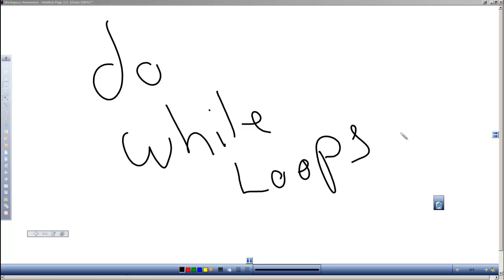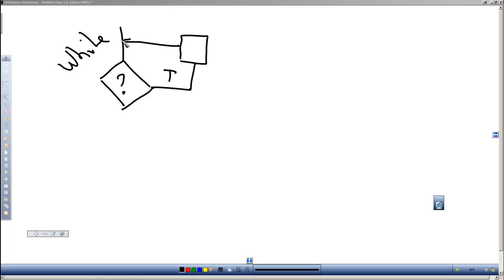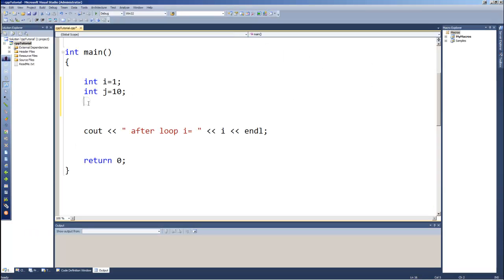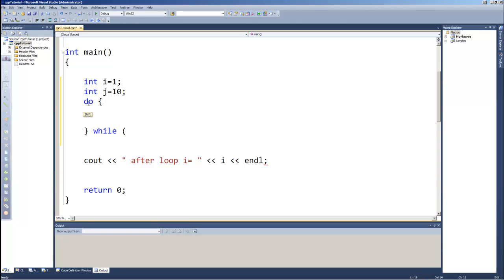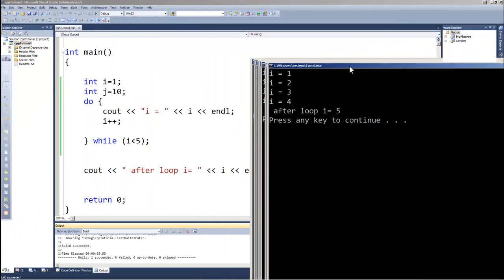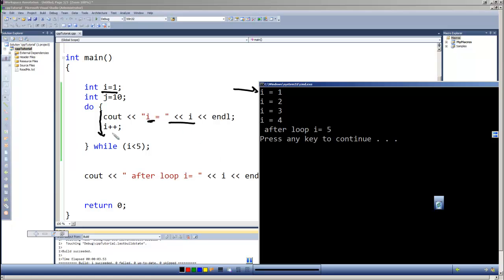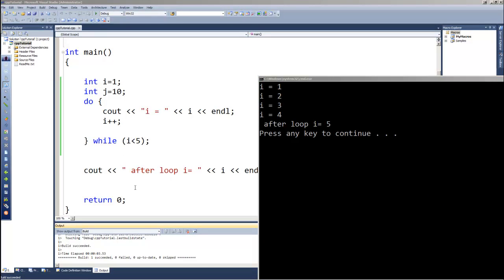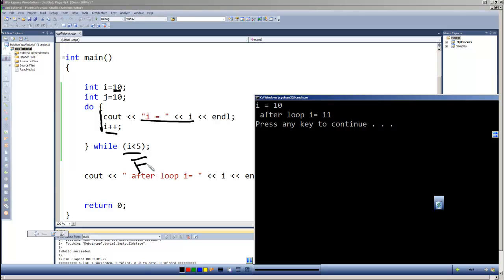Programming in C & C++ Episode 0030 - Do While Loops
In this program we will look do while loops.